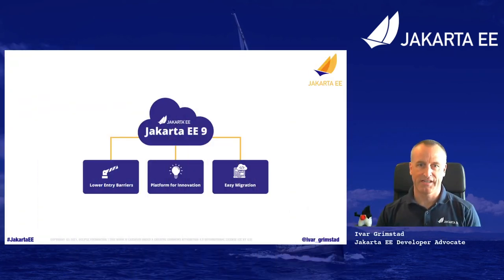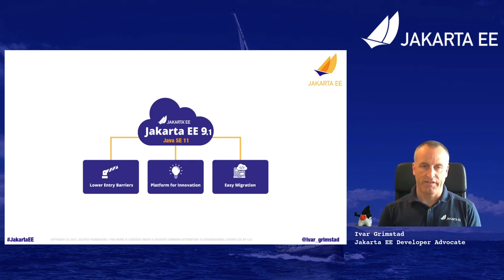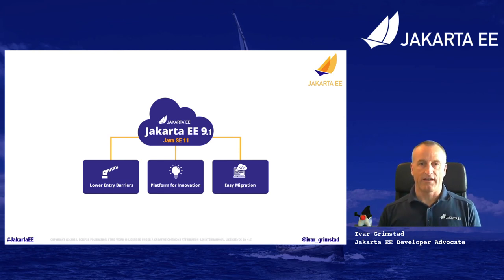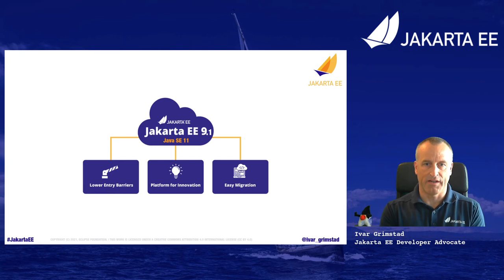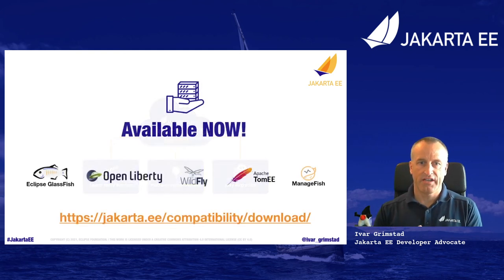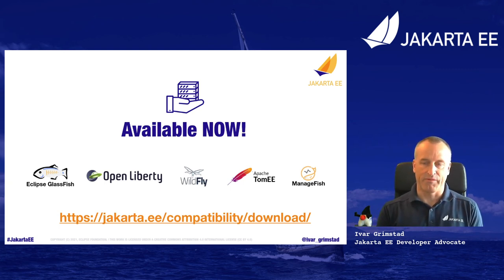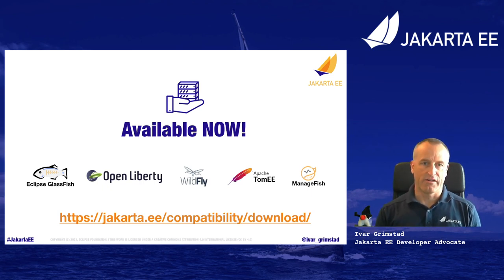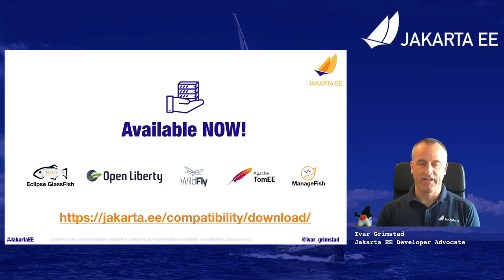Jakarta EE 9.1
Jakarta EE Developer Advocate Ivar Grimstad talks about the significance of the Jakarta EE 9.1 release and encourages you to get involved!